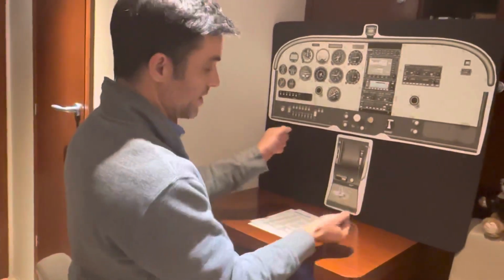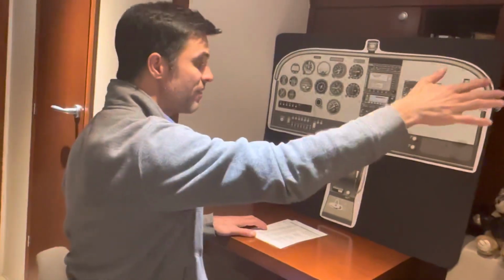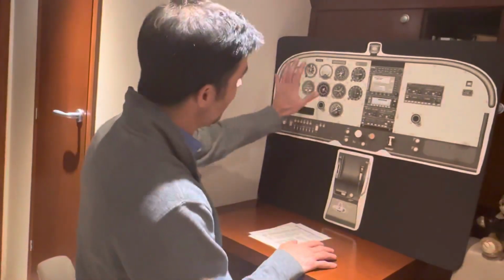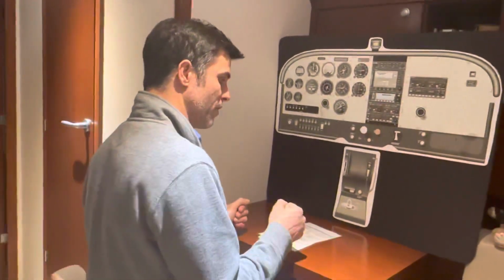Chair Flying - Lazy Eights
"Chair flying" maneuvers is one of the best ways to build proficiency for a new flight student. Walk through the routine of the maneuver in your own space, on your couch - without paying for that propeller to be turning.

Here we walk through the lazy 8 maneuver. This works for a Cessna Skyhawk 172N.

I'm a CFII in San Diego, California running a small part 61 flight school called CFfly. Come learn in one of the greatest places to fly - check us out at cffly.org